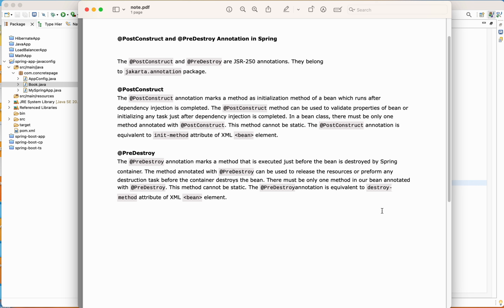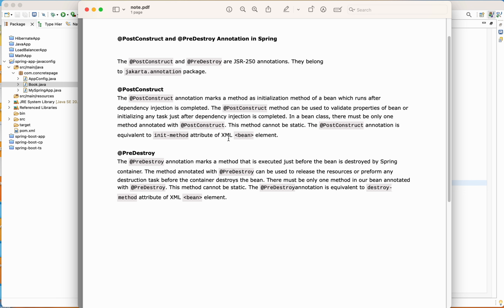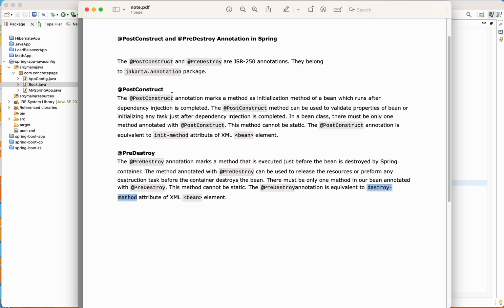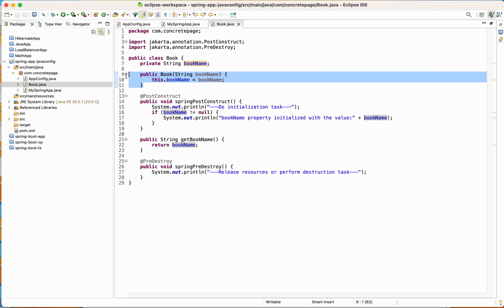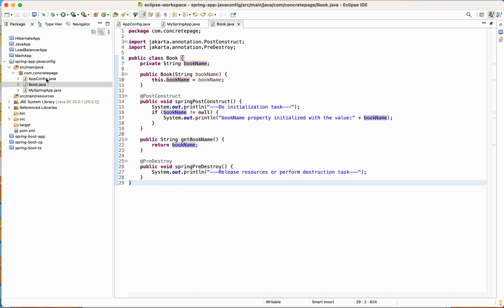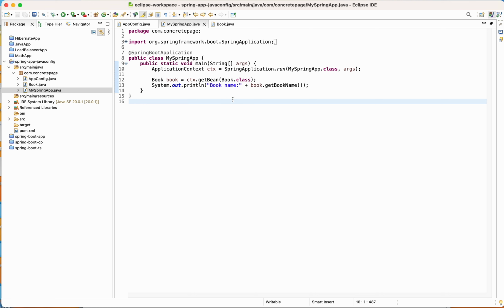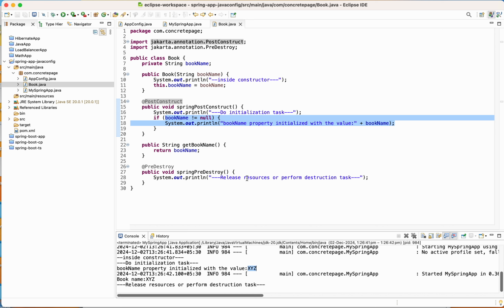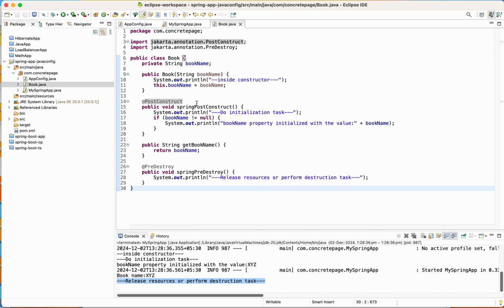and @PreDestroy Annotation in Spring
The @PostConstruct and @PreDestroy are JSR-250 annotations. They belong to jakarta.annotation package.